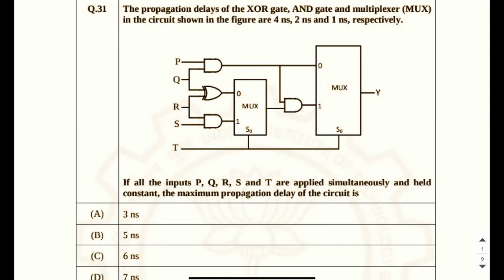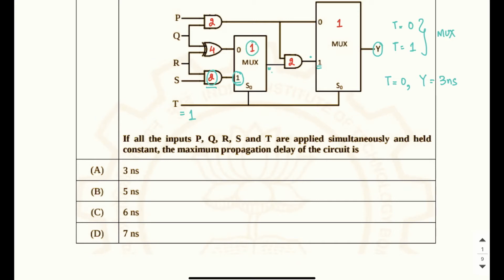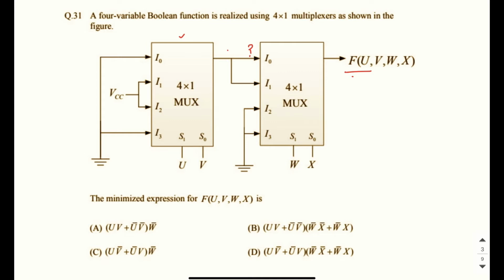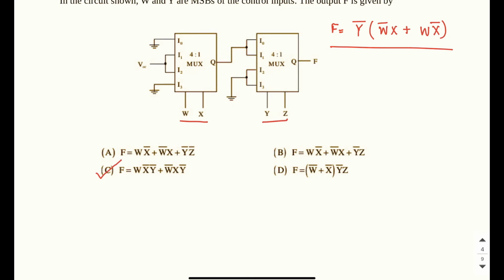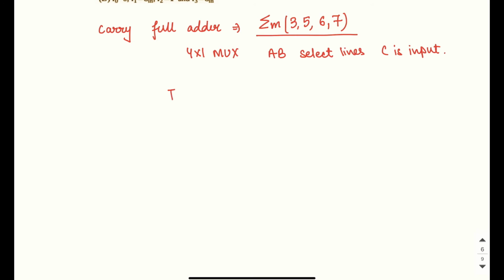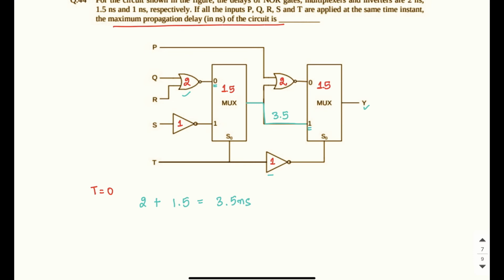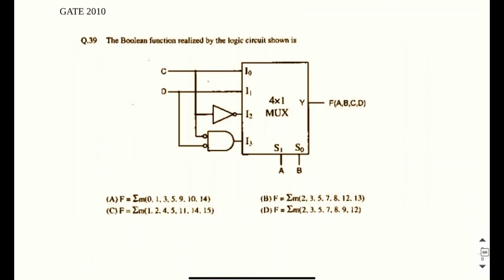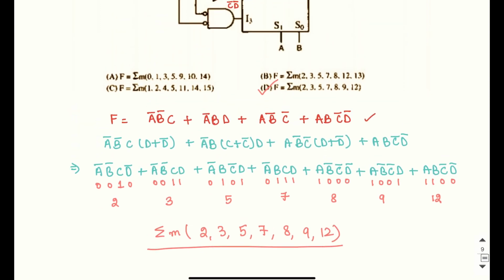GATE MCQ : Question on Multiplexers